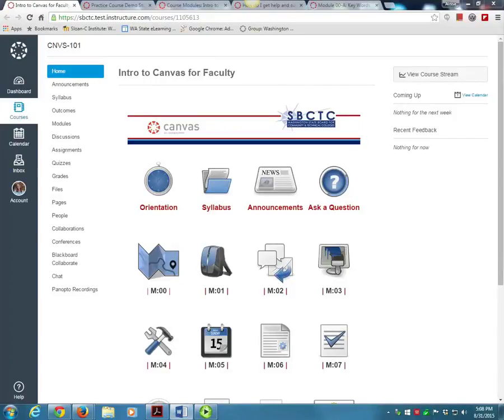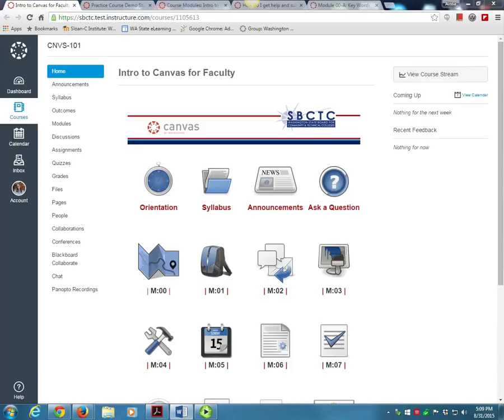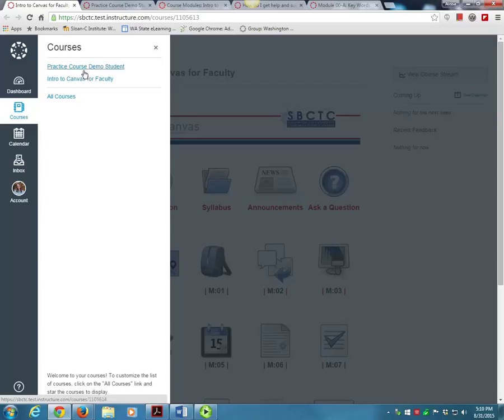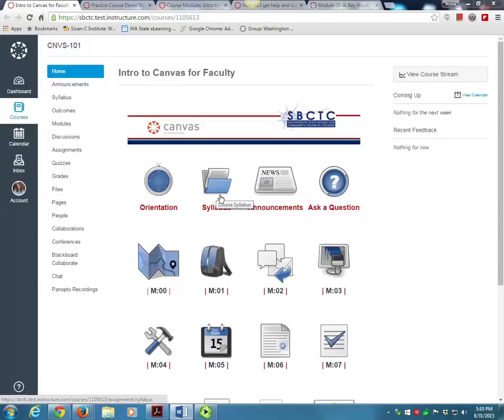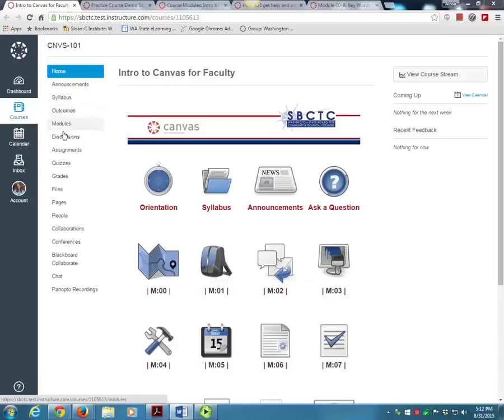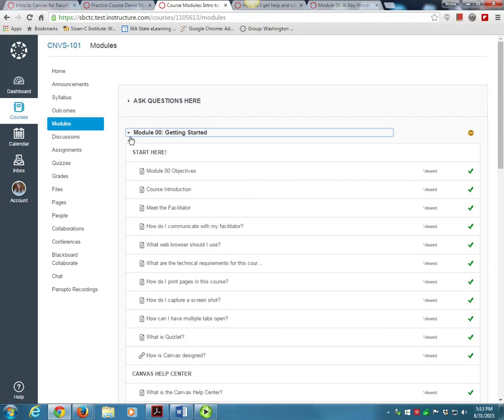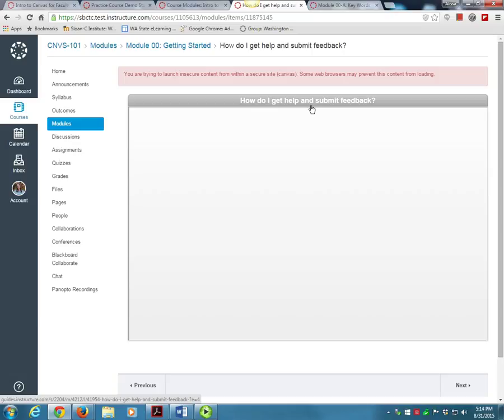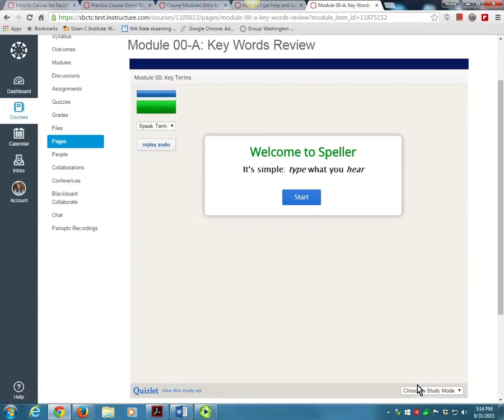CNVS 101 Orientation Monday August 31 2015 at 5 07 59 PM default 3676a97d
intro to Canvas Orientation Video